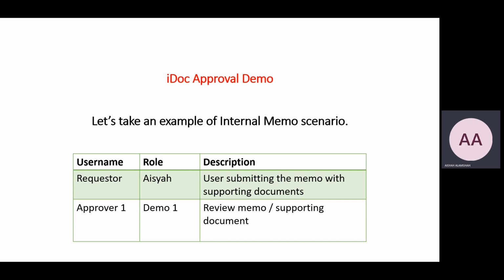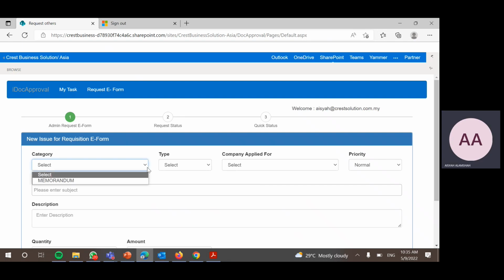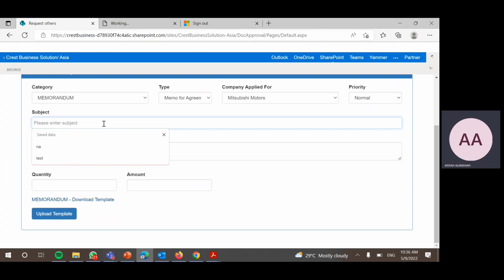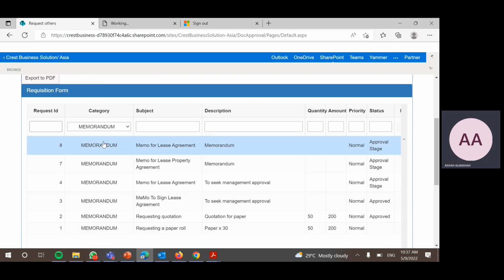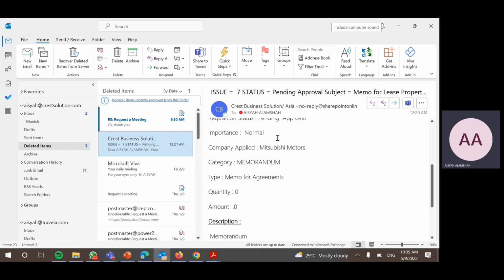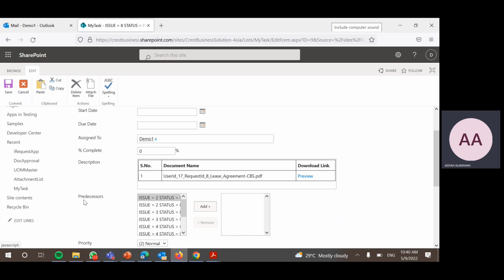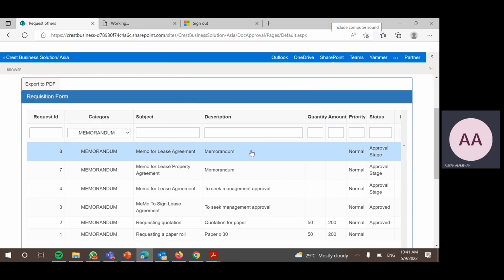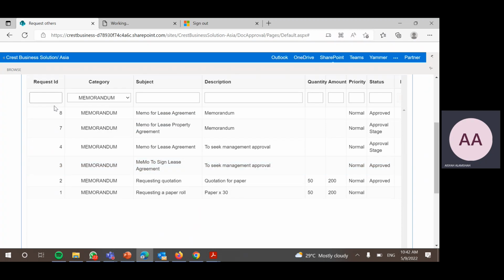Memo / Note For Approval Workflow using iDoc SharePoint Online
iDoc is a Configurable Digital Form and Approval System. Go Paperless  with
Easy and simplified ​appr​ovals for submitting Digital forms, routing, reviewing, approving, tracking on a variety of form types to make decisions.